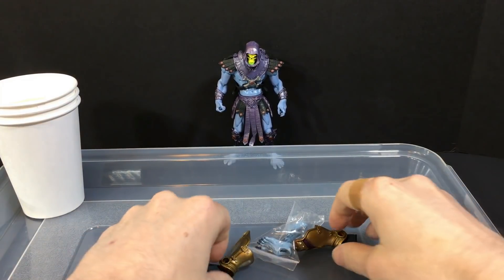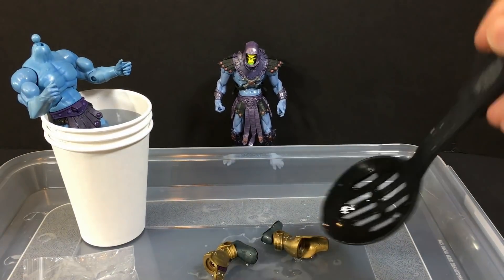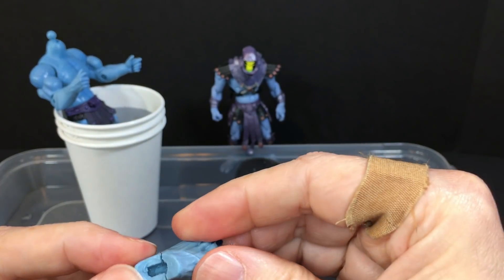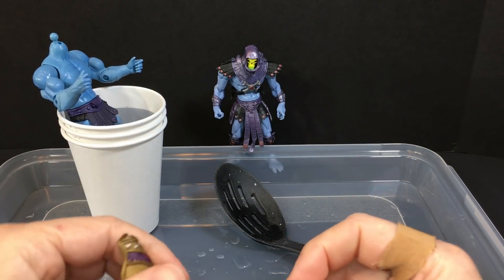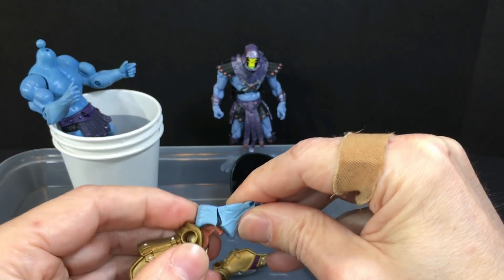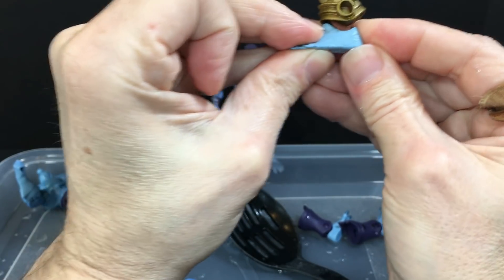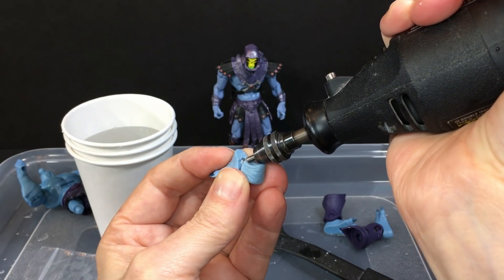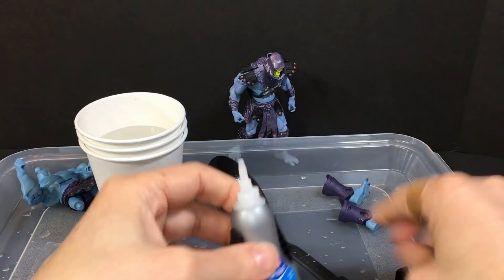200X custom classic Skeletor part 3 - The Feet and Legs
Part 3 of my custom Skeletor figure, had some issues with one of the feet.